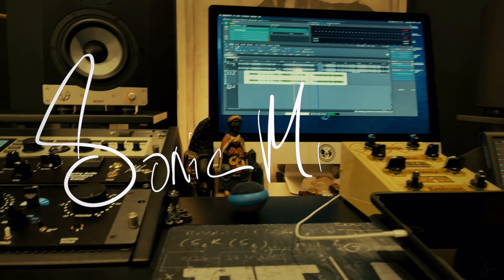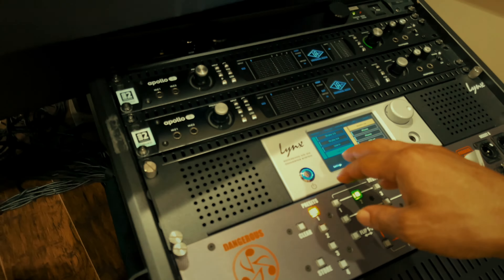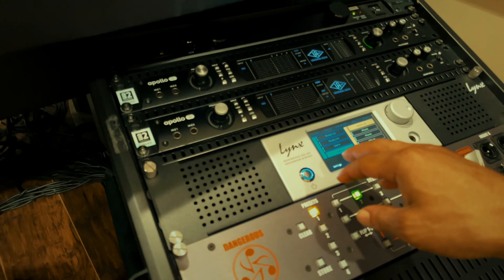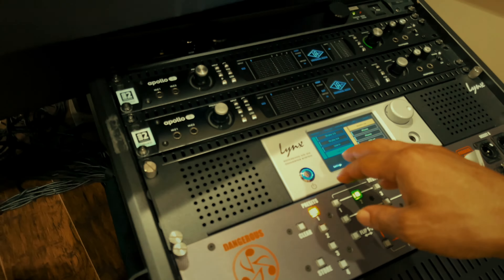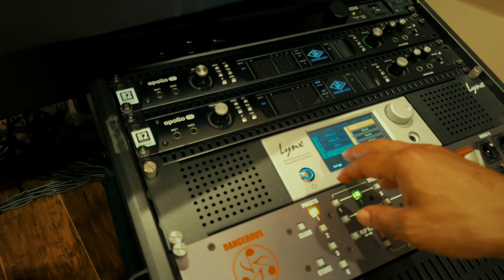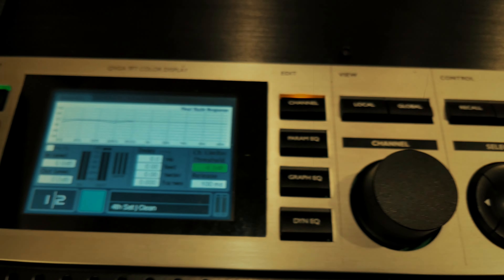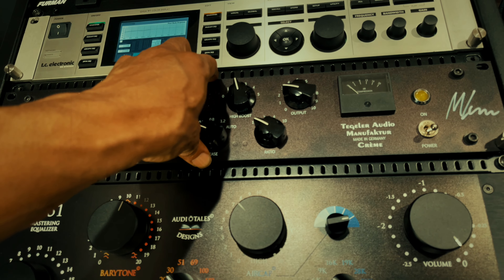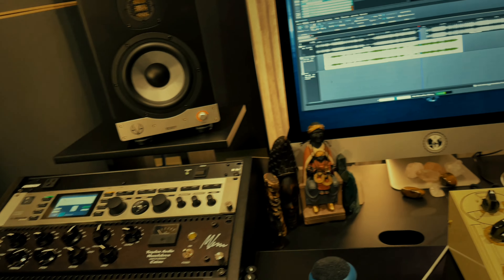Wu-Tang Producer 4th Disciple | Analog Mastering Chain at SM Sound Labs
4th Disciple gives a walk through of the analog mastering chain at SM Sound Labs, and possible upcoming upgrades.